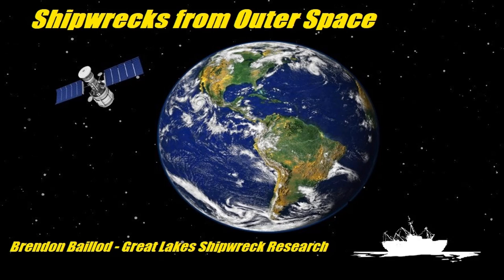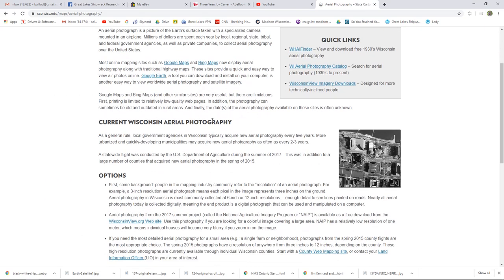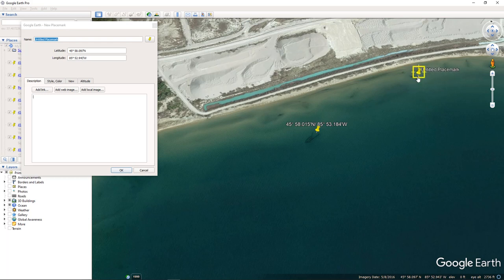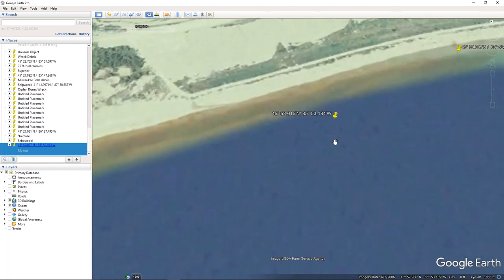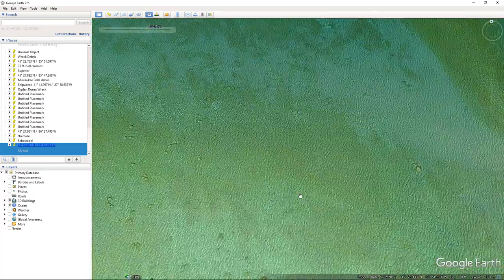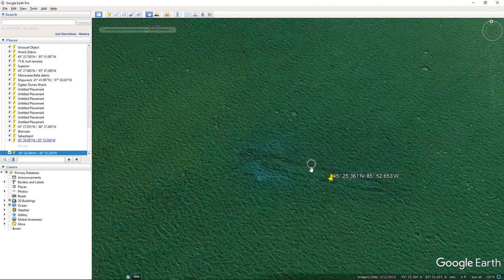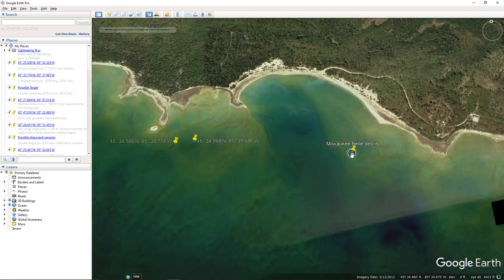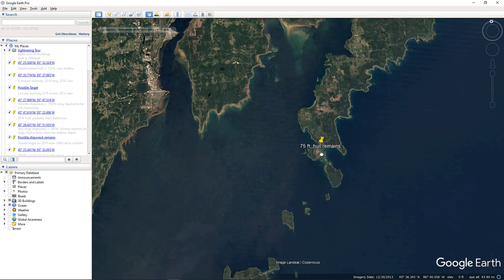Shipwrecks from Outer Space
Join marine historian Brendon Baillod as he discusses the recent phenomenon of using satellite imagery to find shipwrecks on the Great Lakes.  Since the invasion of Zebra and Quagga Mussels, the water clarity on the lower Lakes has improved dramatically.  This is not great news for the ecosystem, but has been a boon for shipwreck enthusiasts, as thousands of historic wrecks are now more visible.  Beginning about seven years ago, sites like Google Earth began including very hi definition footage of the Great Lakes with amazing opacity.  Many shipwreck sites became clearly visible from space.  Brendon will provide an overview of this fascinating new area of remote sensing and will provide a tour of some of the more important features of Google Earth for shipwreck hunters.